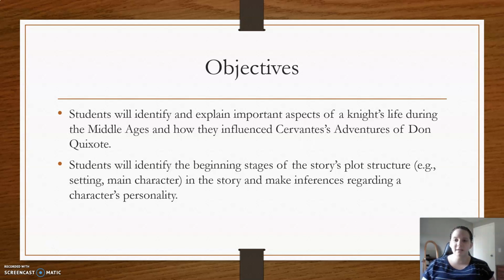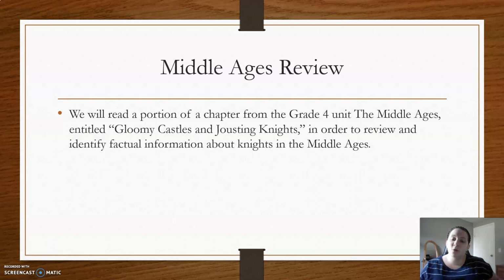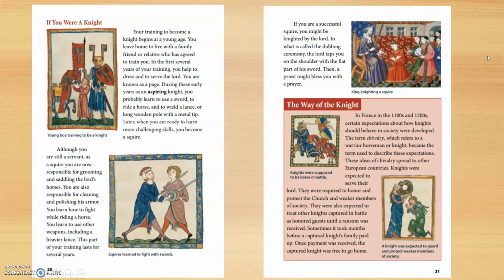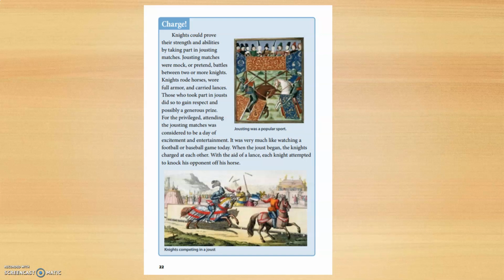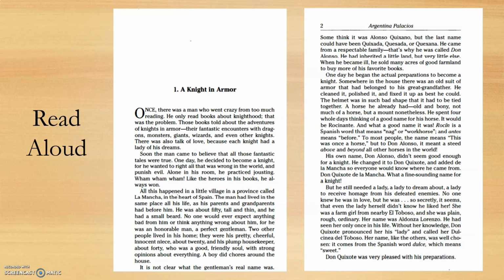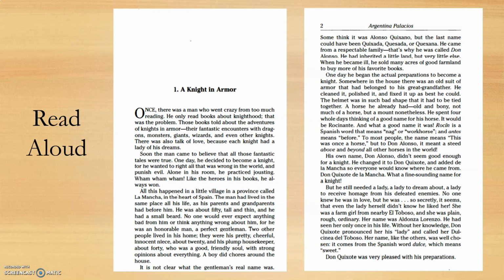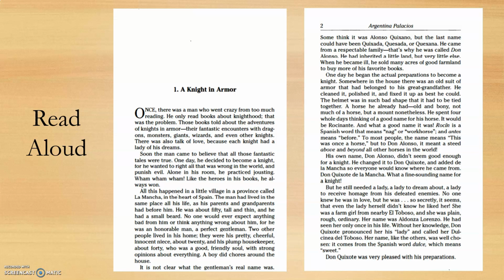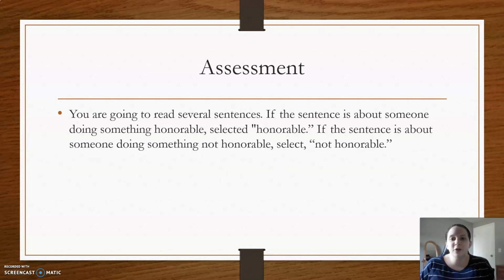Domain 4 Lesson 1